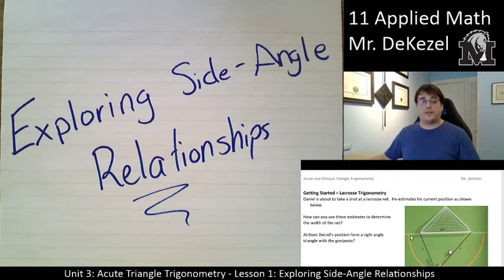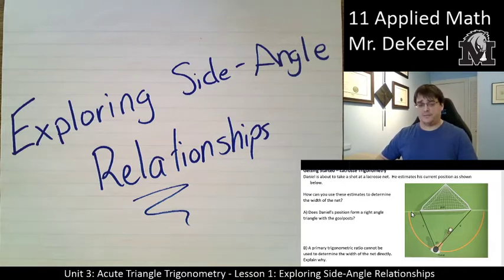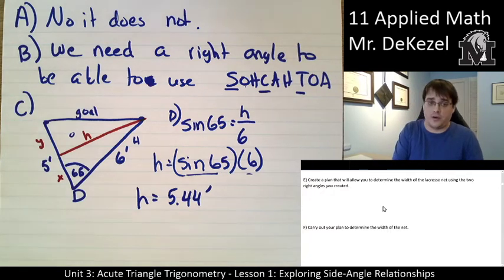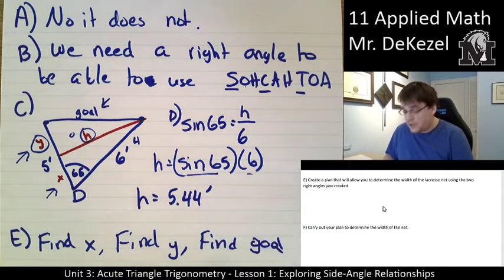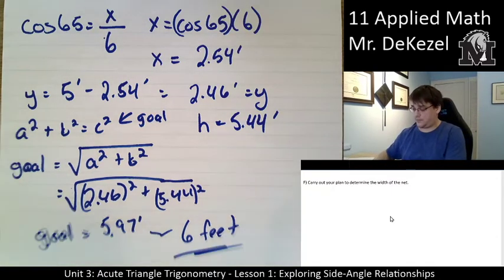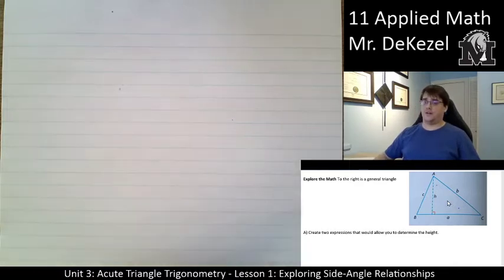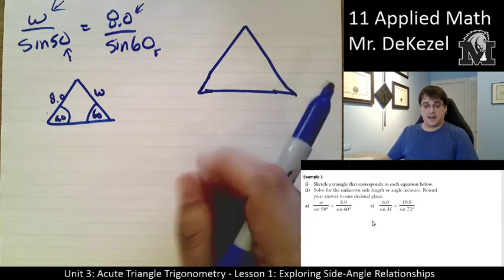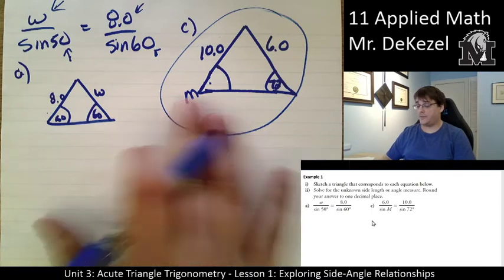3.1 Exploring Side Angle Relationships - 11 Applied Math